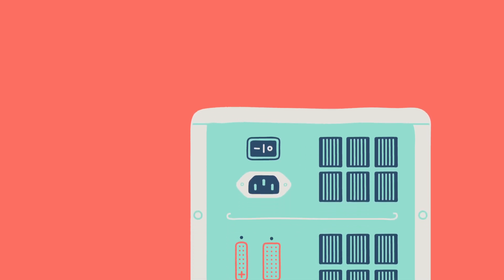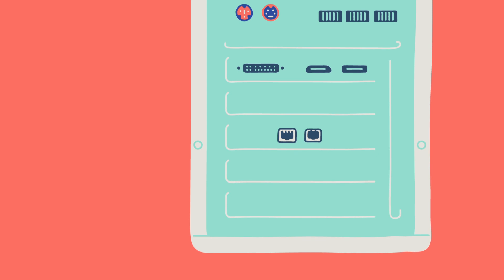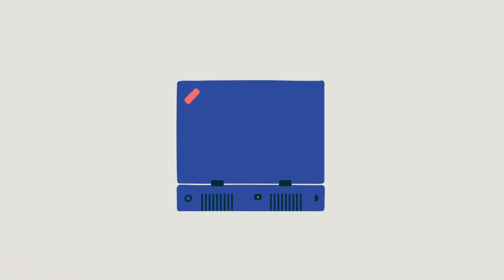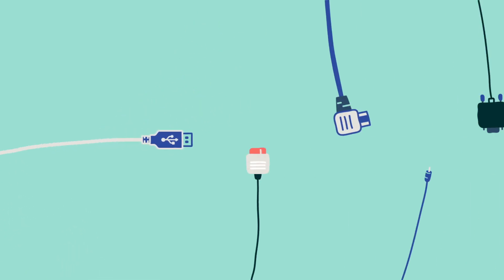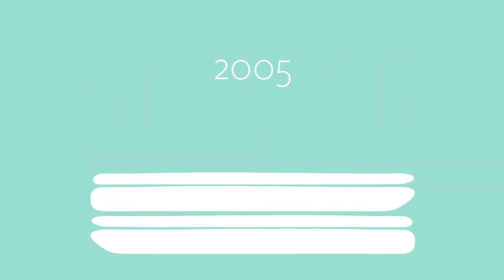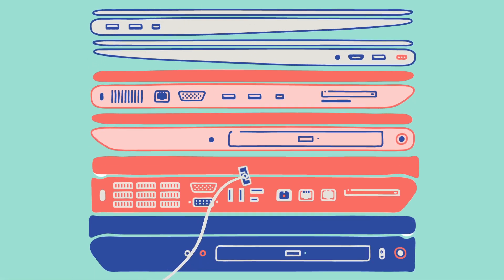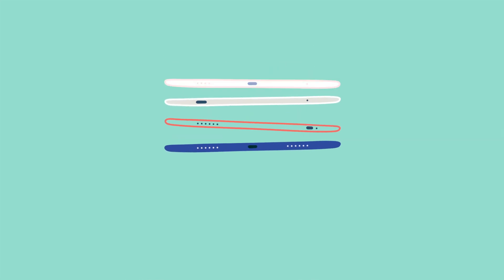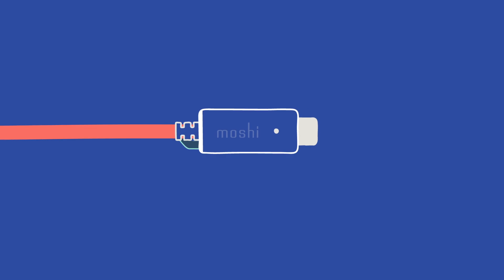The Evolution of USB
If you have a new MacBook, or smartphone odds are you are using USB-C. But do you really know what it is? And what you can do with it? In this video, part of our three-part USB-C series, we will provide a quick overview of how USB came about.